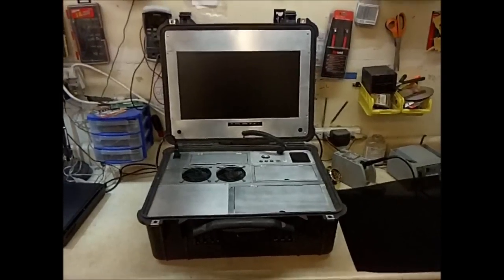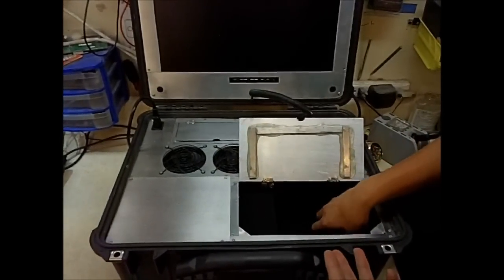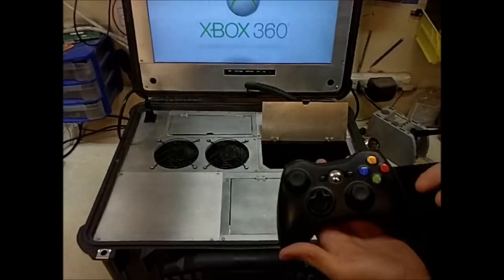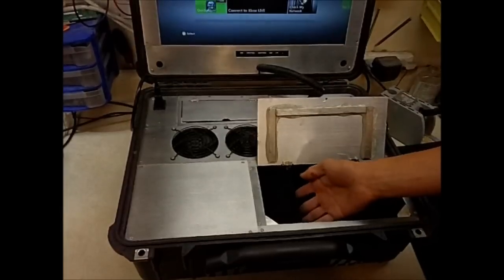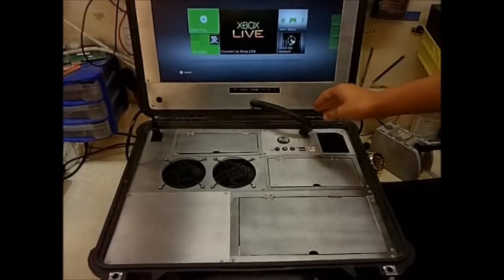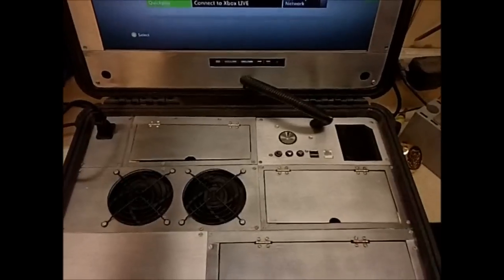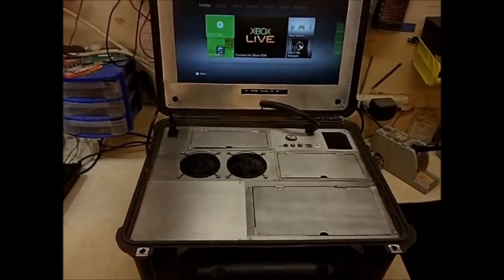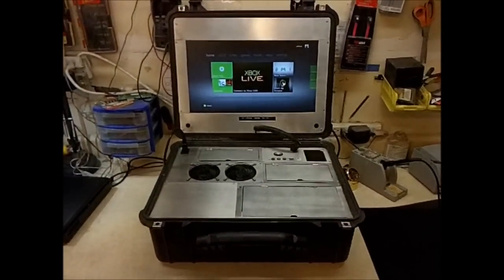Military pelican case xbox 360.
a quick look at the new pelican case 360